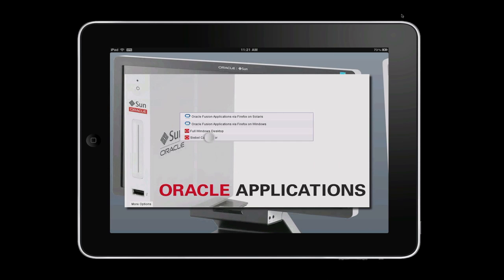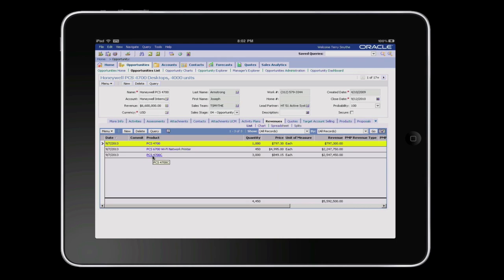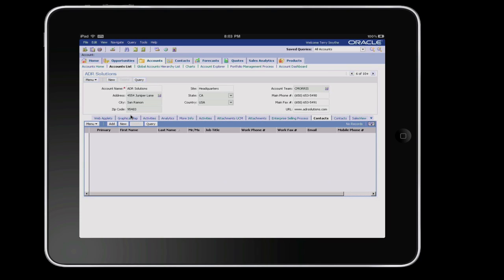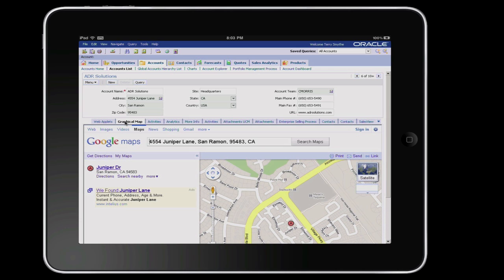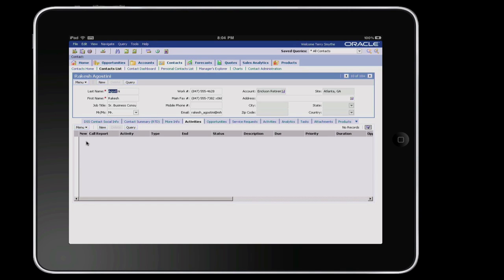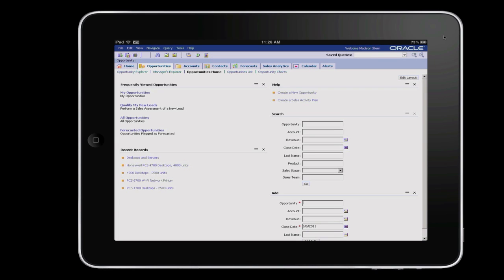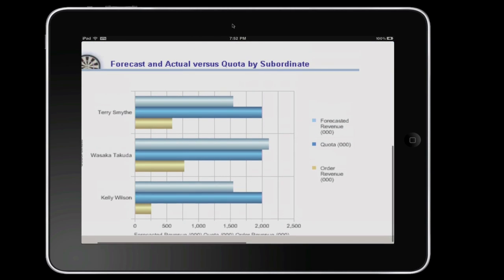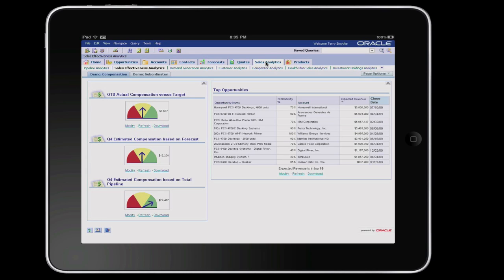Enterprise Siebel in iPad using Sun Ray Client